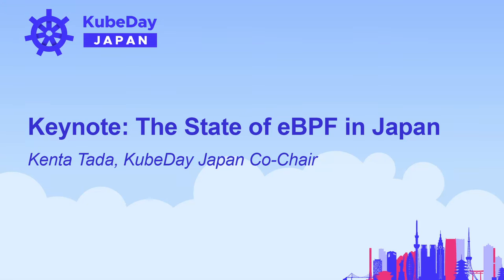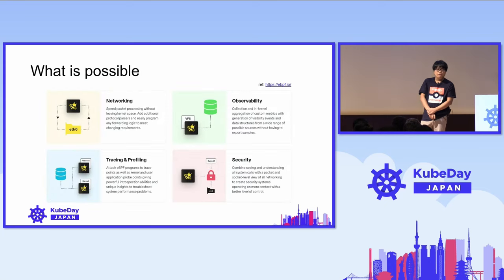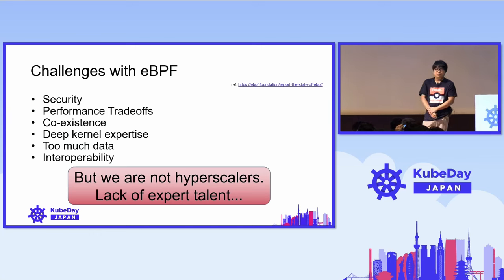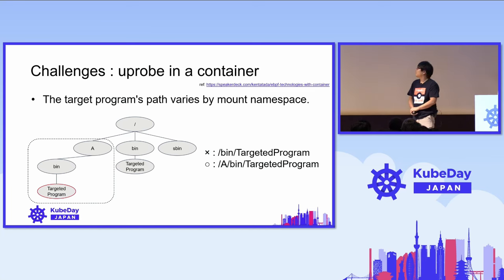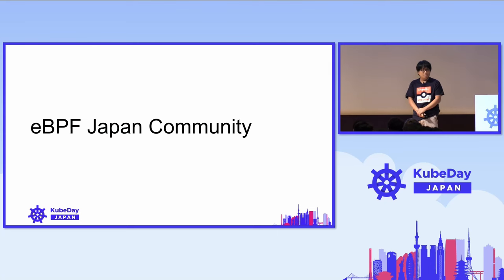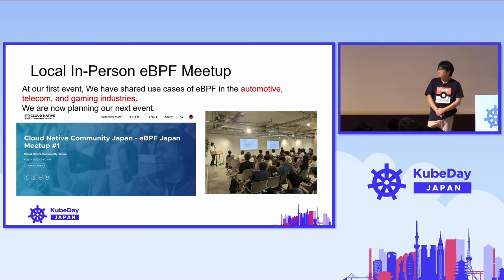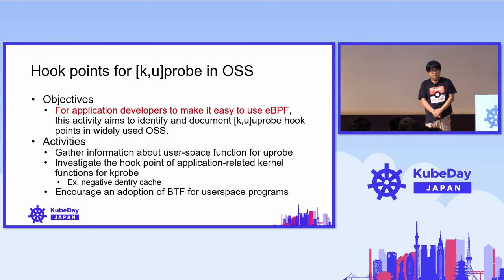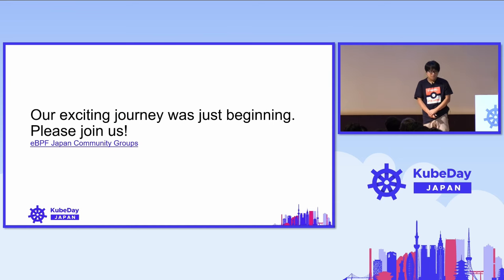Keynote: The State of eBPF in Japan - Kenta Tada, KubeDay Japan Co-Chair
eBPF is a revolutionary technology and it will become the new layer in the new cloud native infrastructure stack, improving the observability, performance, networking and so on.
But it is difficult for many companies to operate eBPF in production systems.
We have launched the eBPF Japan community to accelerate the use of eBPF in production systems.
For example, we are trying to gather information about user-space functions of famous open source software to set up an uprobe effectively.

In this keynote, I will explain why eBPF is the difficult technology and activities to democratize it in eBPF Japan.